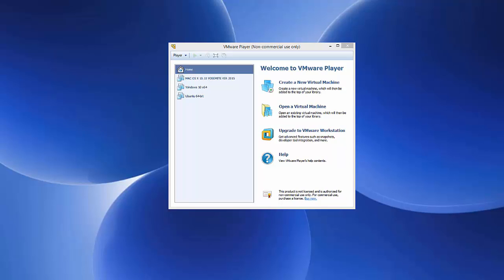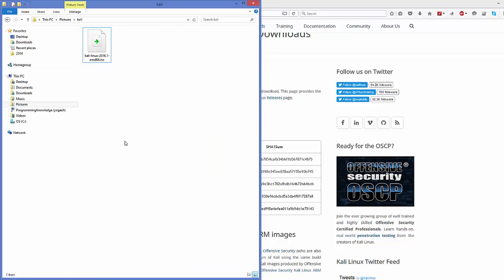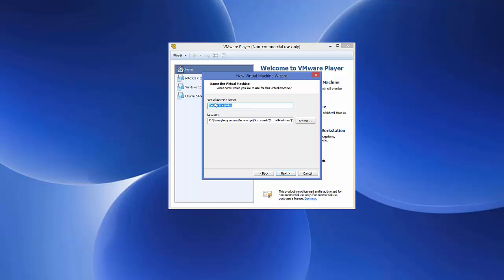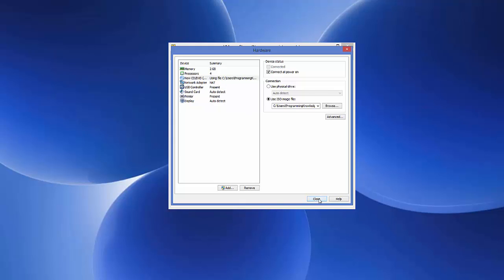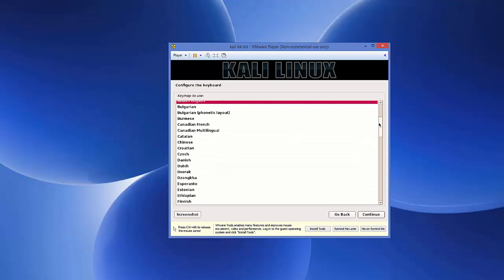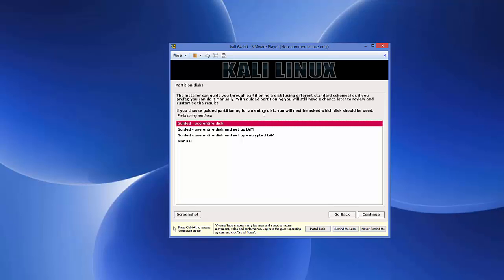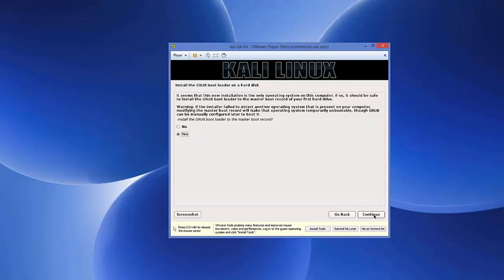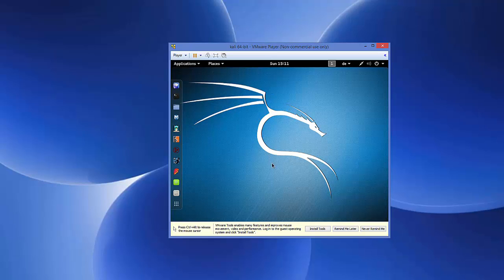How To Install Kali Linux In VMware Workstation / VMware Player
In this Video I am going to show How To Install Kali Linux In VMware Workstation station/ VMware Player. To Install Kali Linux In VMware Player we need the Kali iso file. How to install Kali Linux in virtual machine . How to install Kali Linux 2.0 on Vmware
VMware Tools in a Kali Guest. kali on vmware Virtual Machine
how to install kali linux 2.0 in vmware. install kali linux vmware fusion. how to install kali linux in virtualbox